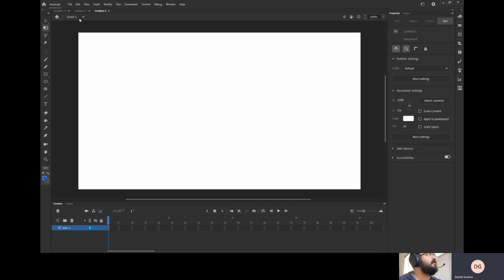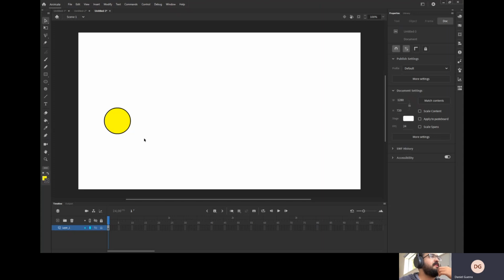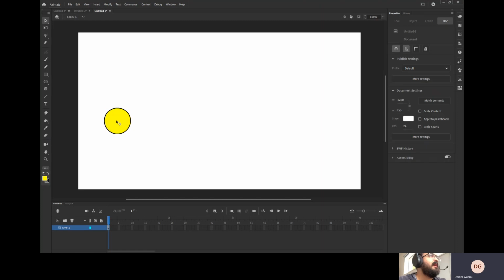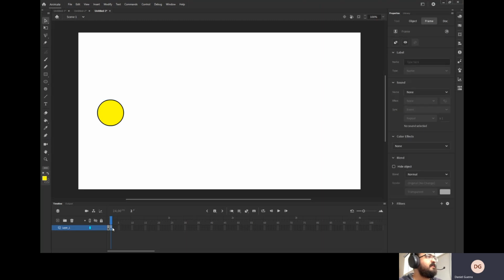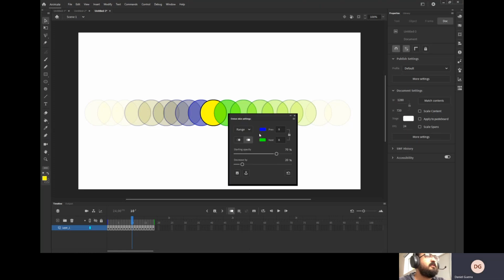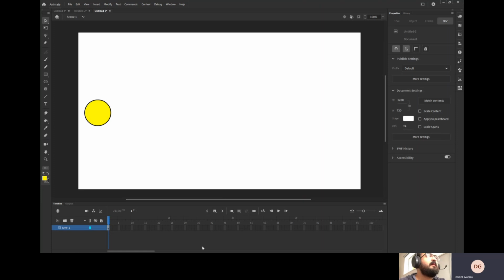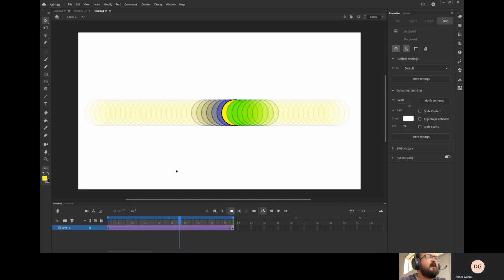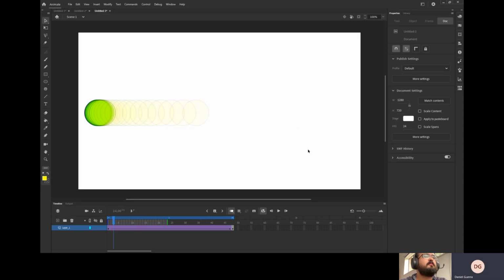Adobe Animate 101 - Basic navigation, Timing and Tweening